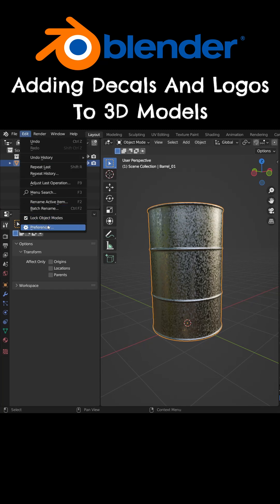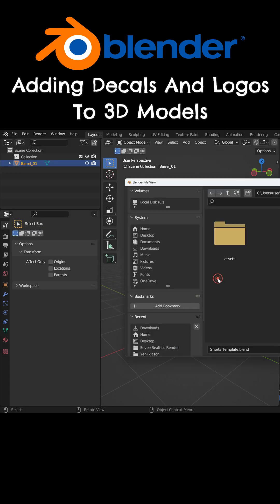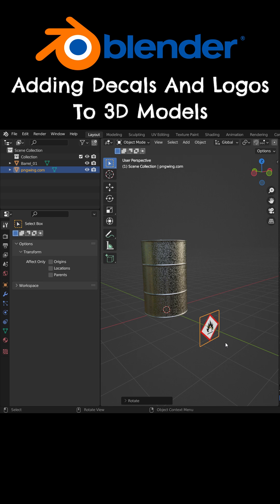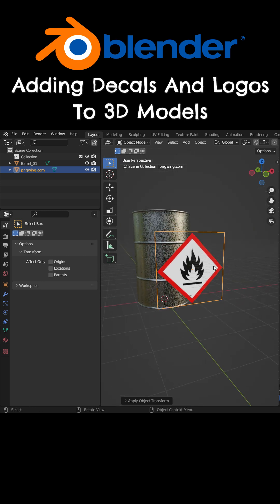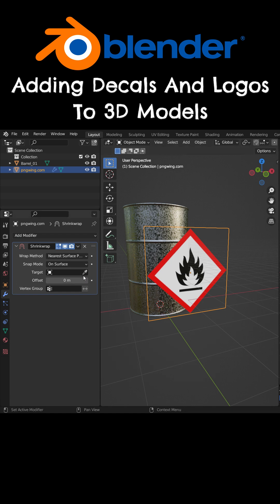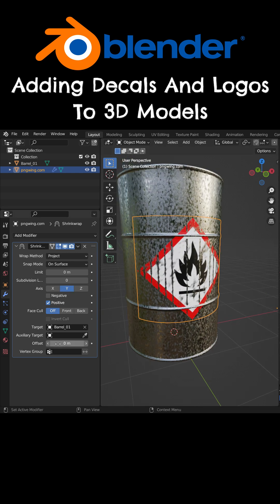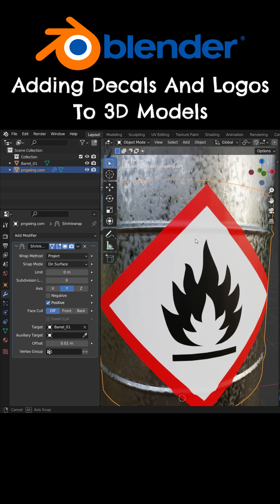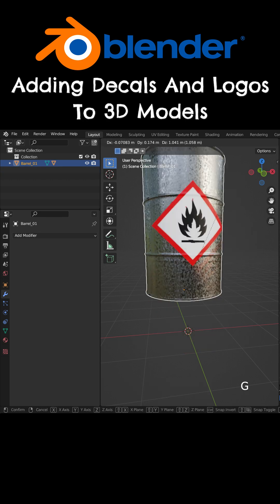Adding Decals And Logos To 3D Models In Blender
In this tutorial, we'll learn how to add a PNG decal or logo to a 3D model in Blender.